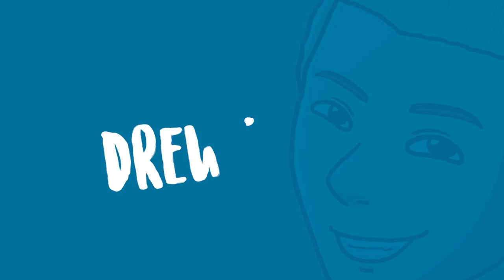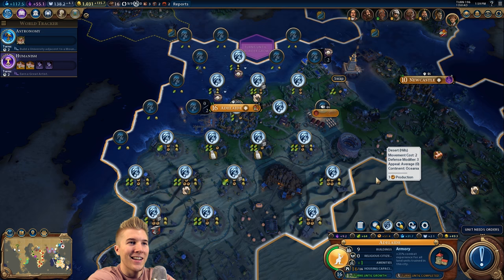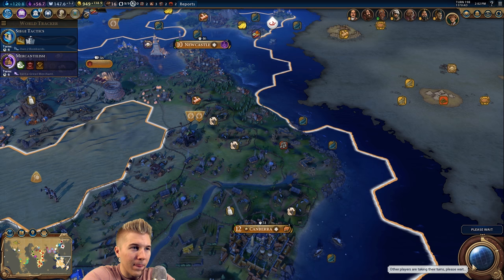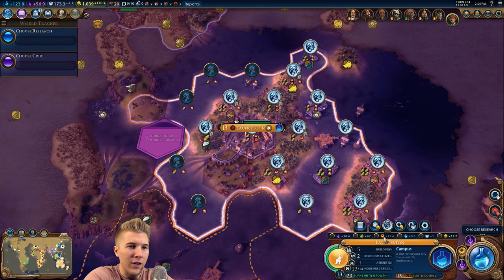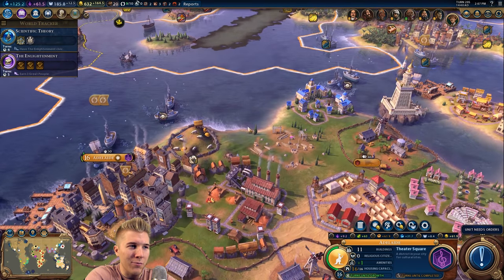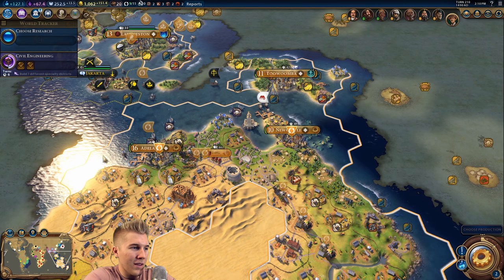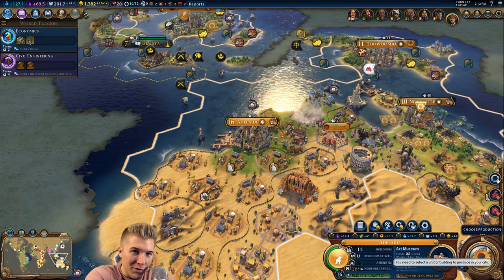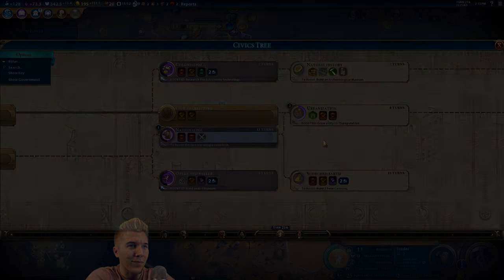Civ 6: Australia Gameplay [True Start Earth Map] Let’s Play Civilization 6 as Australia | Part 8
Let’s Play Civ 6 as Australia on a true start Earth location map! Building the Petra and improving our home continent with the outback stations will be an important strategy in this gameplay. Playing peaceful and colonizing the Pacific will help us lead John Curtin to victory!